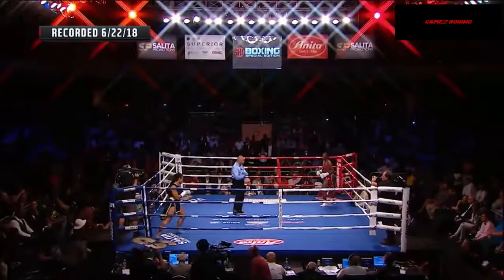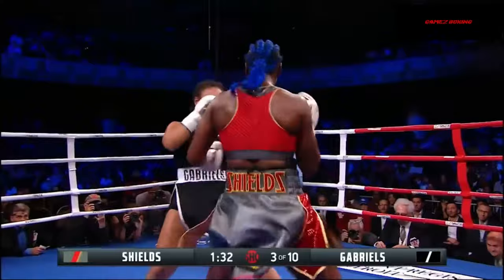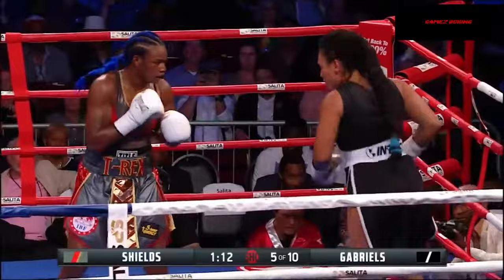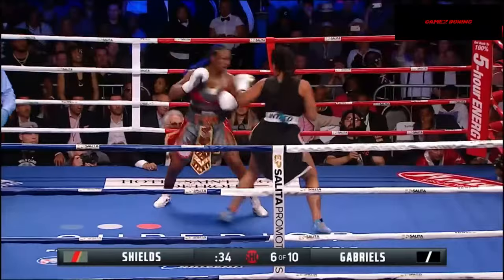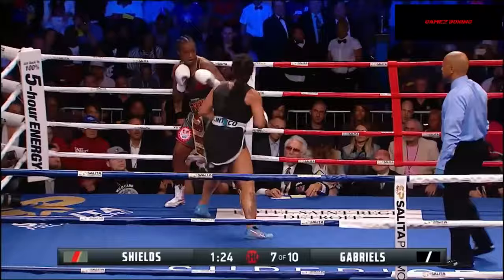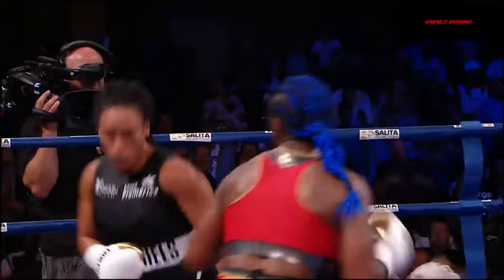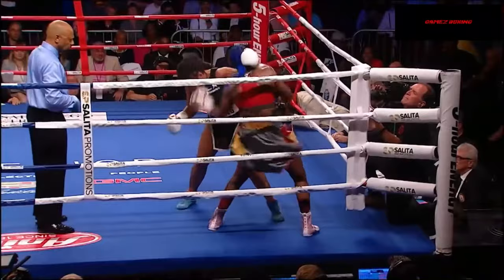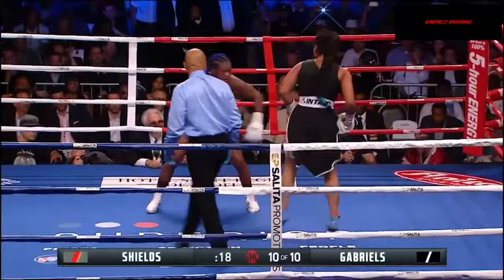Claressa Shields vs Hannah Gabriel Highlights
Claressa Shields Gana el título vacante de la WBA y el título inaugural de la IBF del peso mediano el 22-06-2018 Masonic Temple, Detroit, Michigan